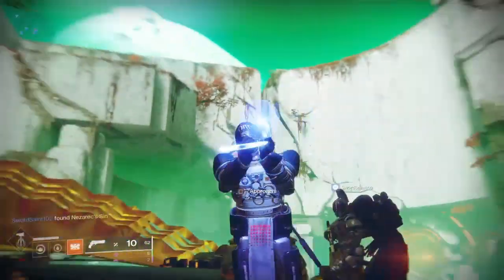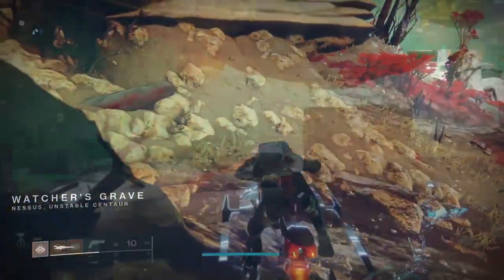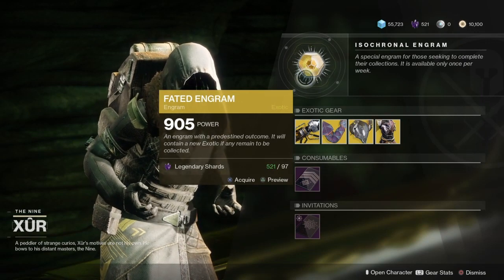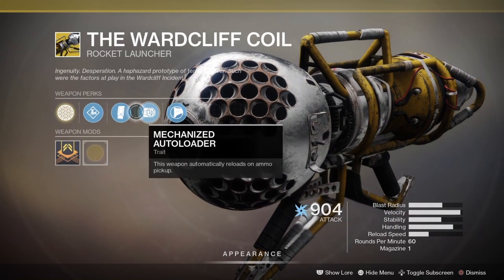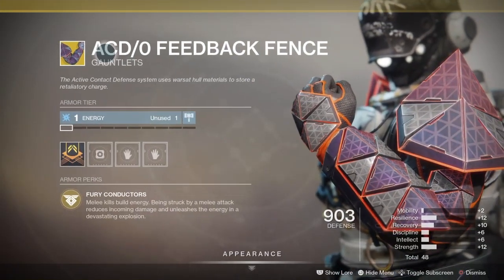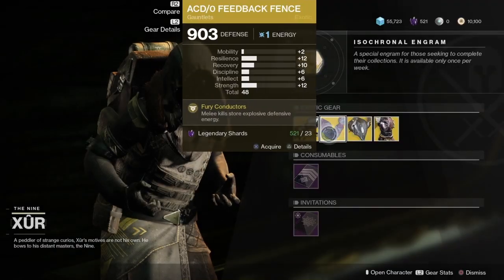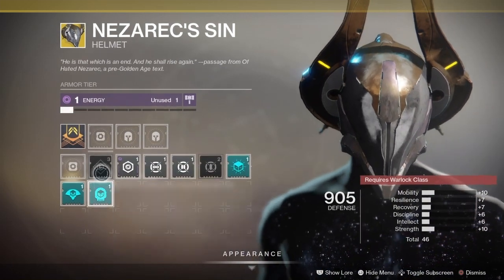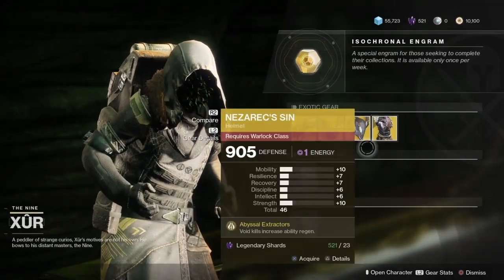Destiny 2 Shadowkeep: XUR EXOTICS & LOCATION | October 4th 2019 (Armor 2.0!)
Where is Xur Today?. Xur is back on Nessus.
Location:  Watchers Grave, Nessus (10/04/2019)